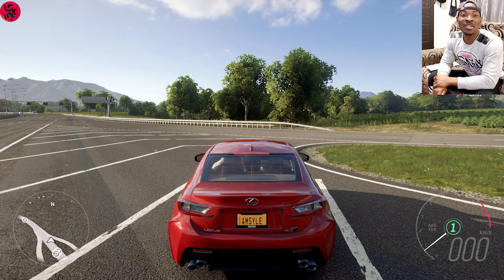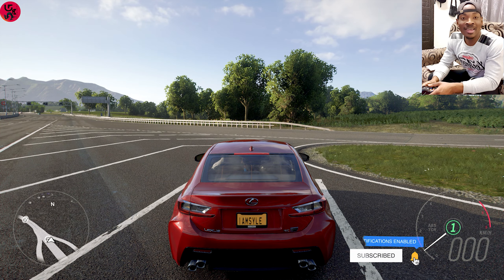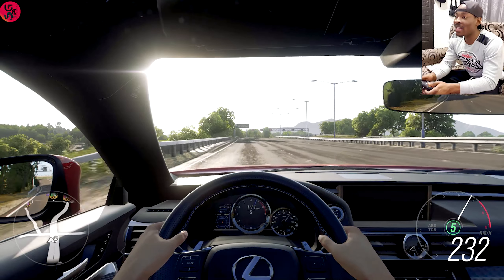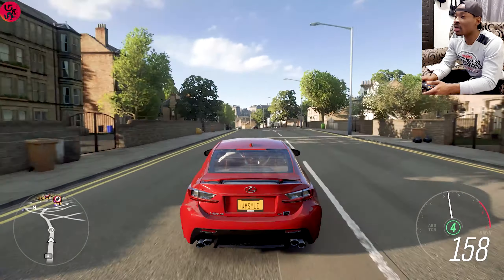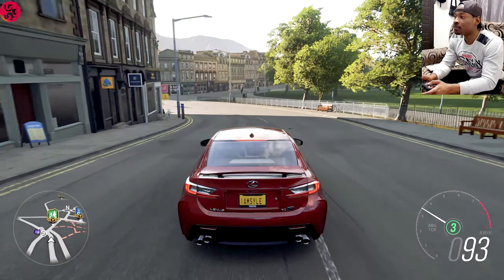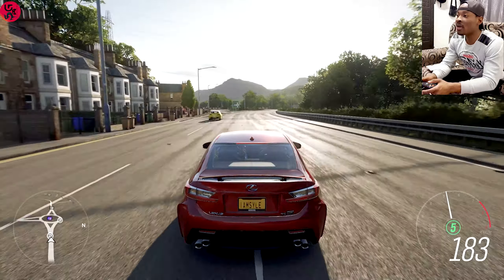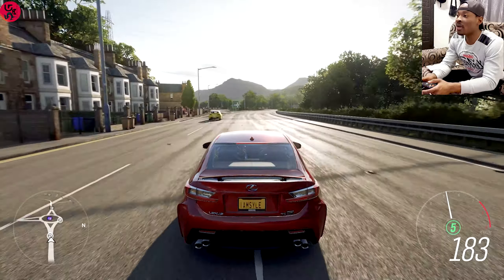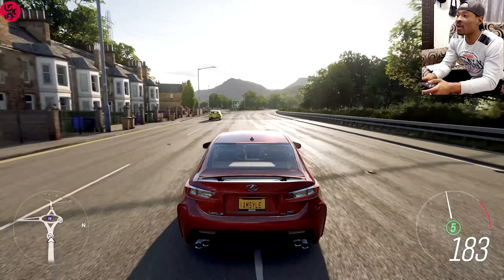Forza Horizon 4 Lexus RC F Customization Gameplay - FH4 Update 27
So as we've switched things up to show myself as i play, today i'd wanna take you on a gameplay on one of the forza horizon 4 update 27 cars, the 2015 Lexus RC F in a Customization Gameplay
Be sure to stick around to the end to enjoy proper gameplay and every upgrades the car comes with.

Let's read something about the car
ENGINE TYPE: DOHC 32-valve V-8, aluminum block and heads, port and direct fuel injection

Displacement: 303 cu in, 4969 cc
Power: 467 hp @ 7100 rpm
Torque: 389 lb-ft @ 4800 rpm

TRANSMISSION: 8-speed automatic with manual shifting mode

PERFORMANCE (C/D EST):
Zero to 60 mph: 4.4 sec
Zero to 100 mph: 10.0 sec
Standing ¼-mile: 12.9 sec
Top speed: 170 mph